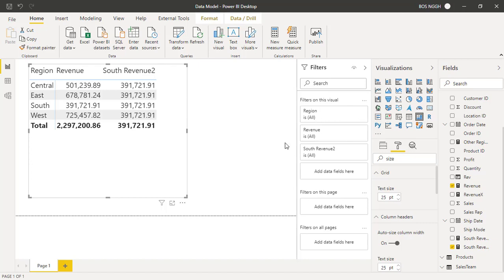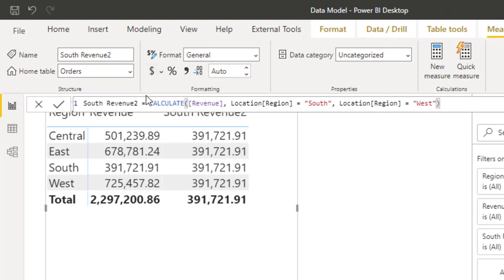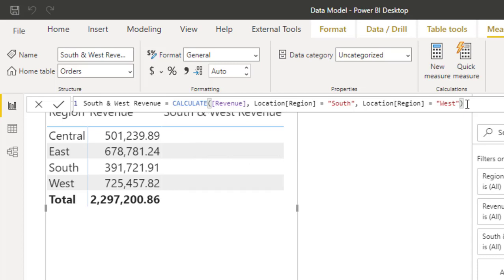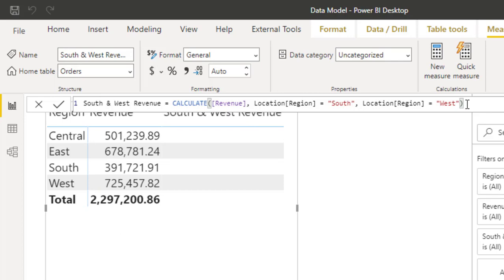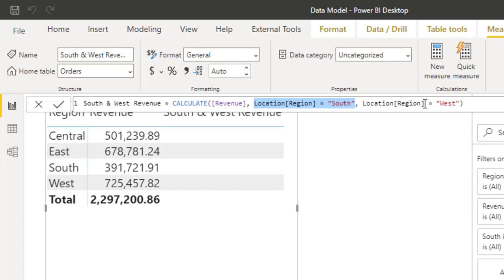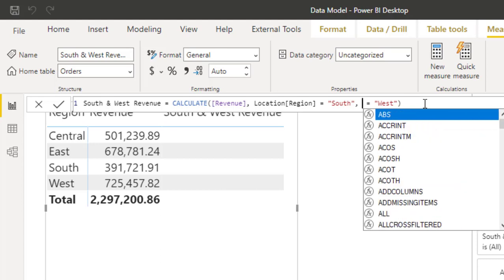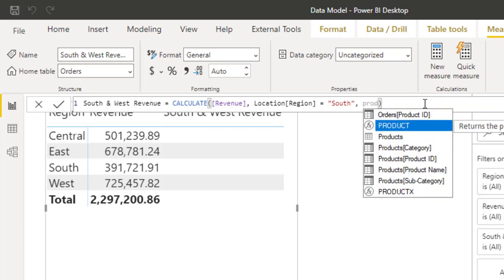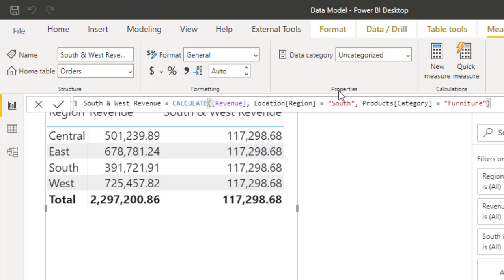29. Using CALCULATE with multiple column filters